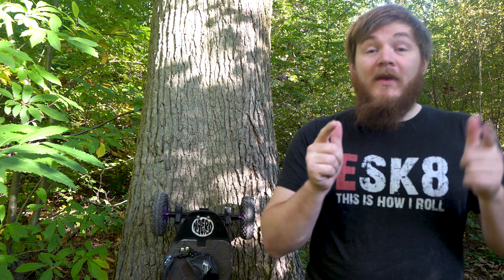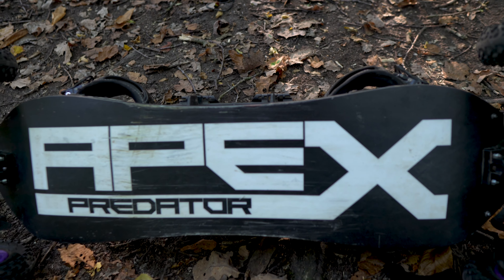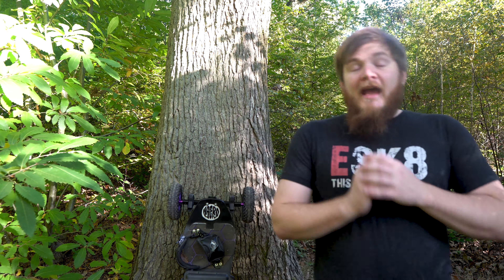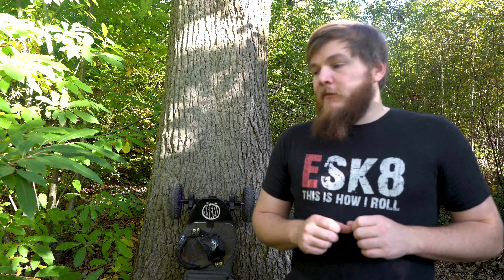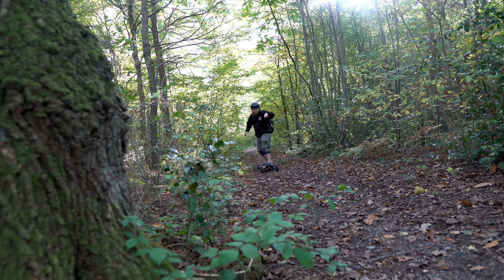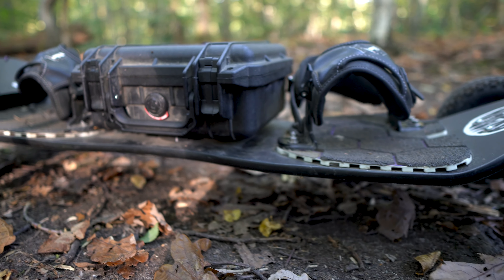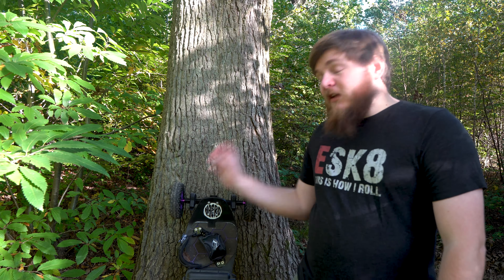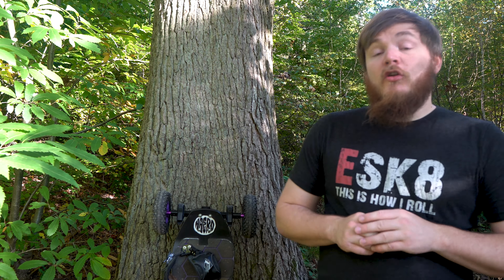Most Amazing Electric Mountainboard - APEX PREDATOR - IN-DEPTH REVIEW